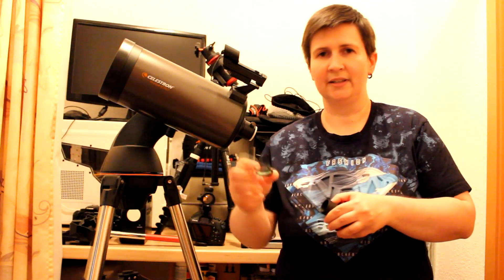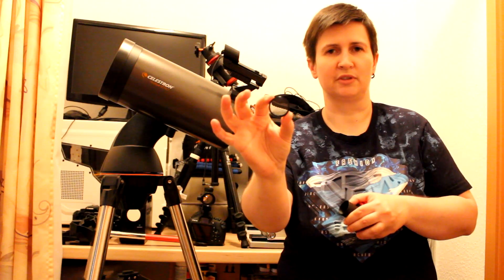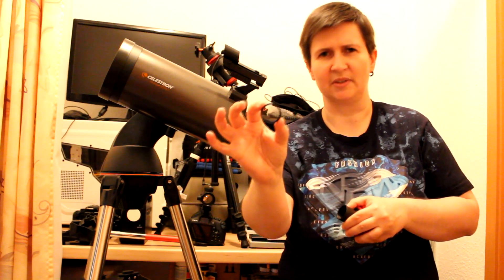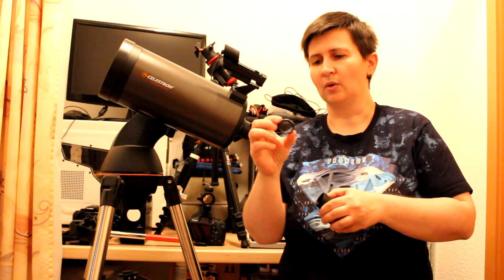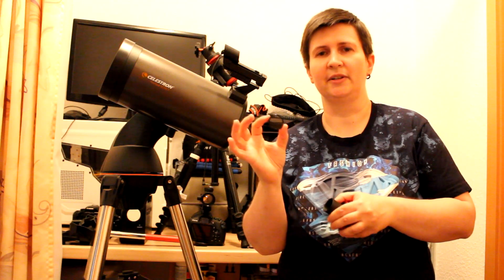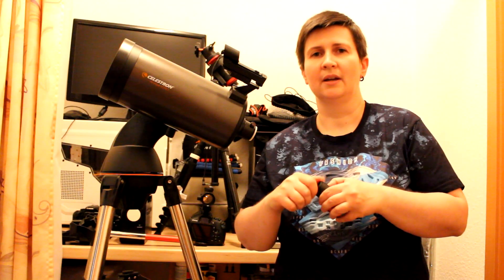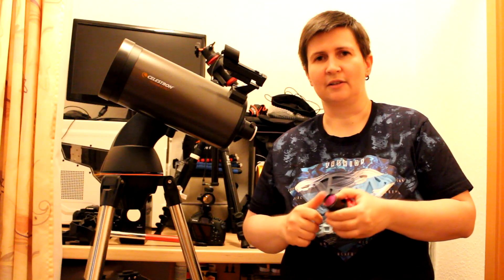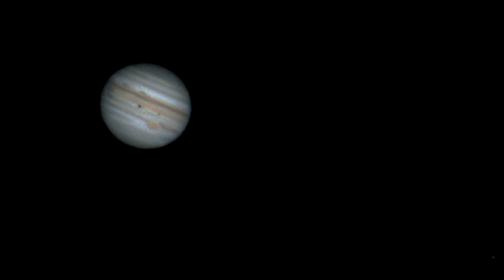Erste Planetenaufnahmen 2021 - Jupiter und Saturn (deutsch/german/english subtitles)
Kamera3: Canon 450D astromodifiziert
Kamera4: Canon 2000D astromodifiziert